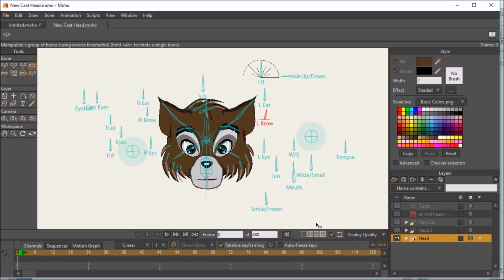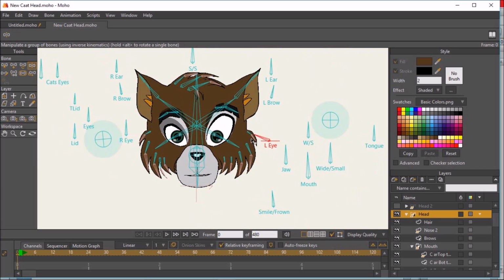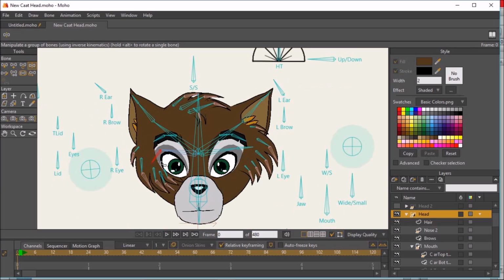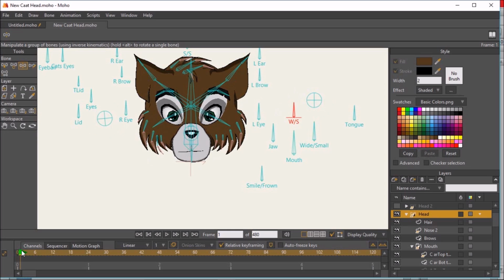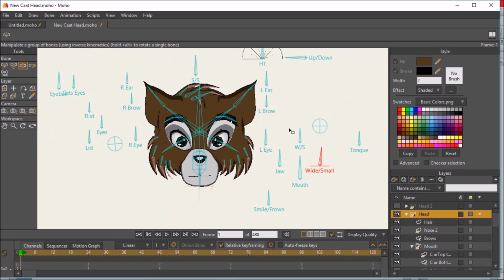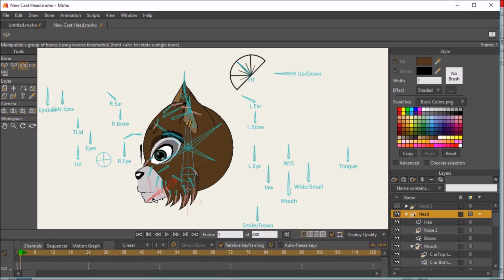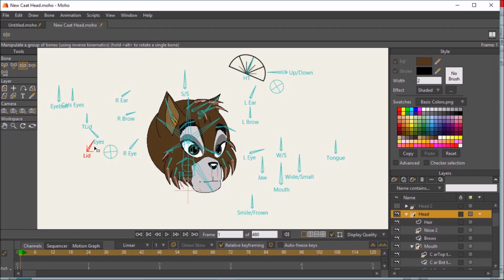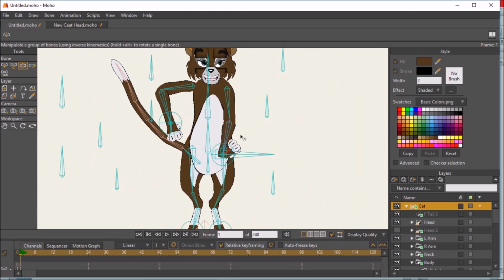Best 2.5D Cat Head Rig Demo - With Head Turn and 360 everything working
A demo of a Cat head ive created, Rotates in all directions, able to function in front view and side view, working Jaw, has styles for easy customisation and much more